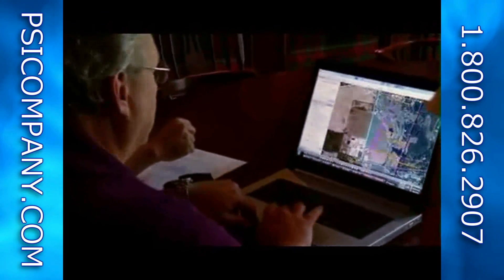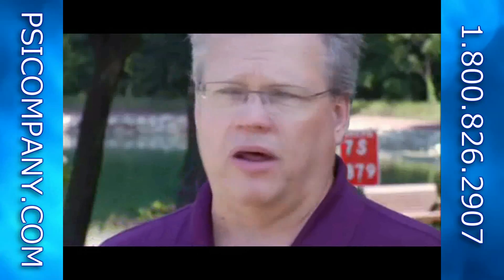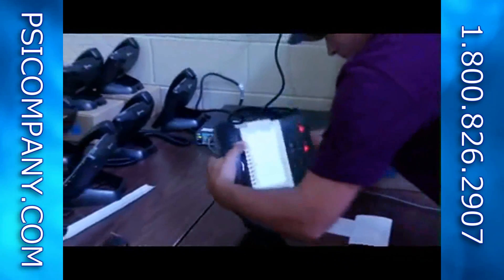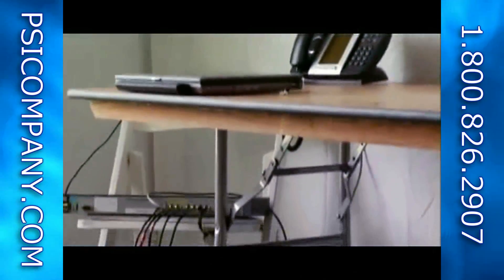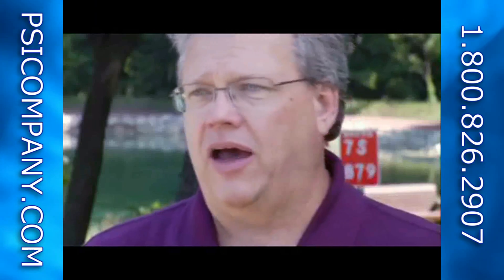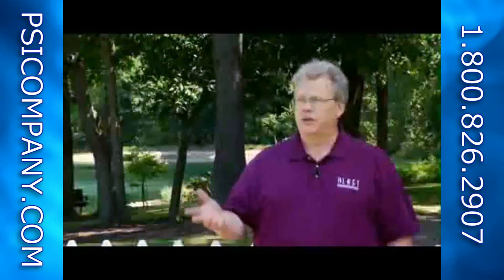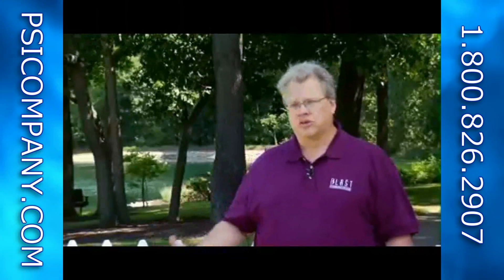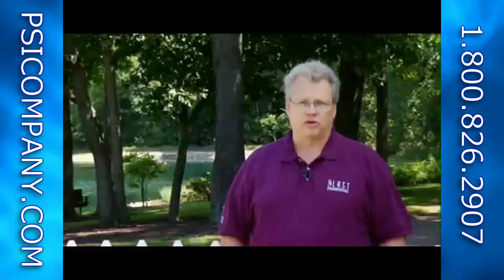Motorola Canopy Installation for Major Events - visit us for new models!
The Motorola Canopy system is the ideal technology for developing, enhancing and extending advanced broadband networks and services - and for making delivery of high-demand technologies like Internet access, voice over IP, video services, and security surveillance both much quicker and much less expensive for major events, campus or permanent installations.